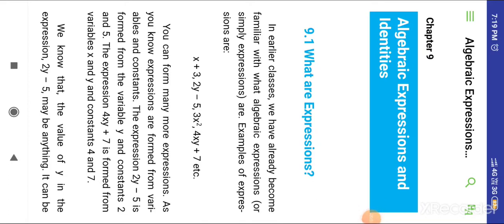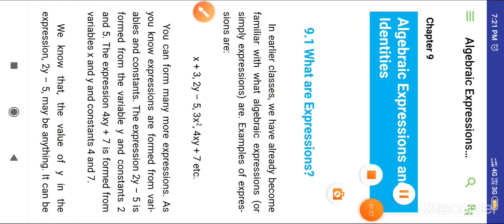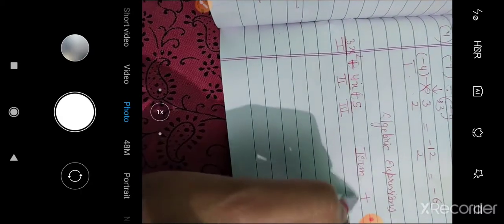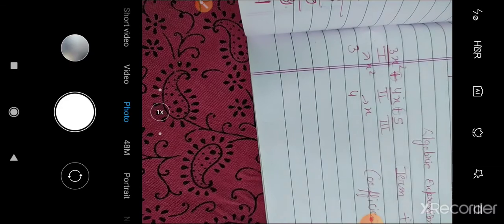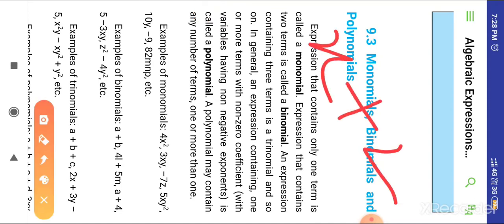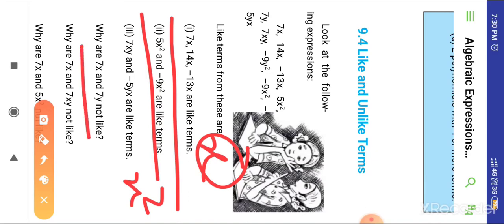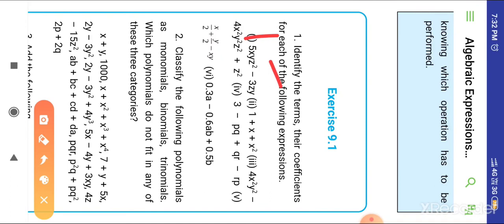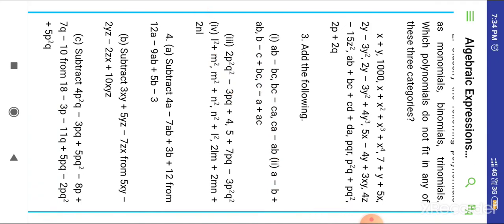Algebraic expressions and identities class 8(part1)